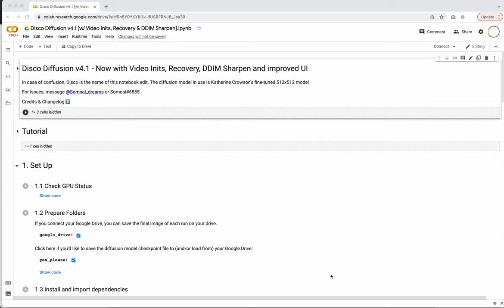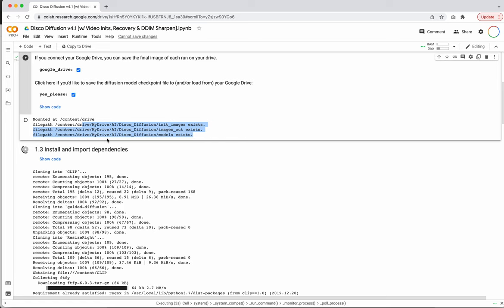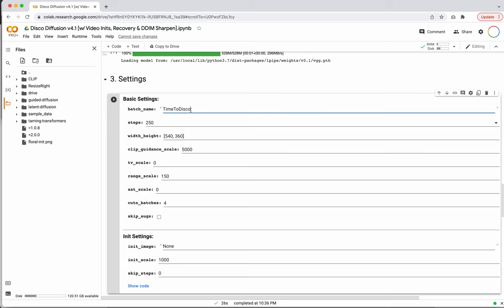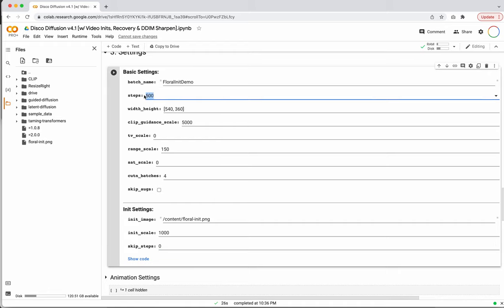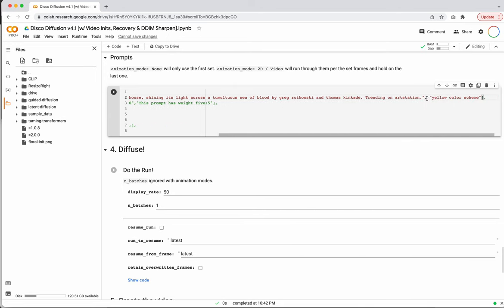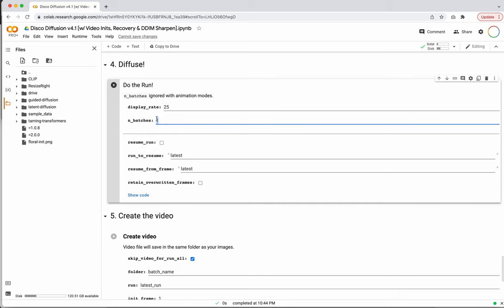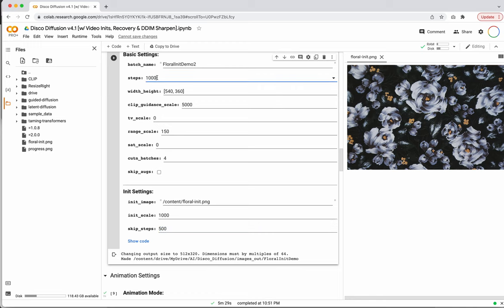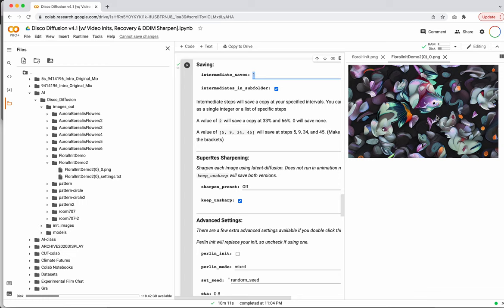Image Generation with CLIP + Diffusion models (Disco Diffusion 4.1)